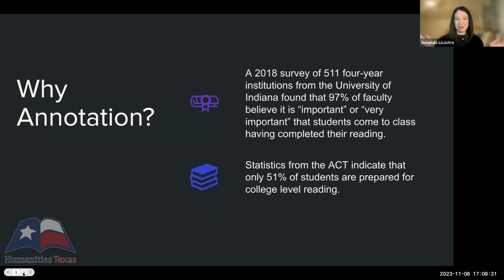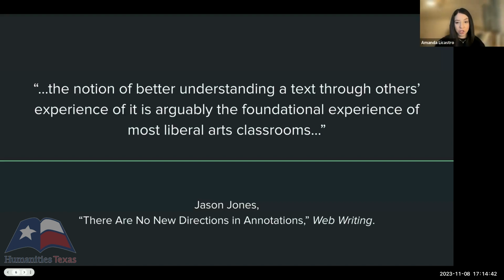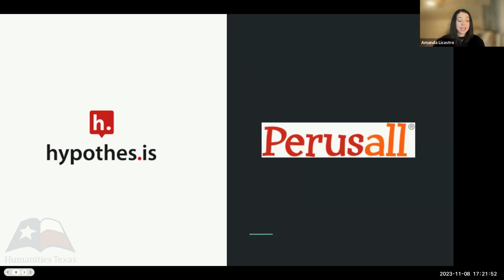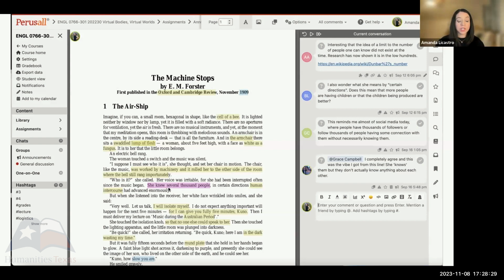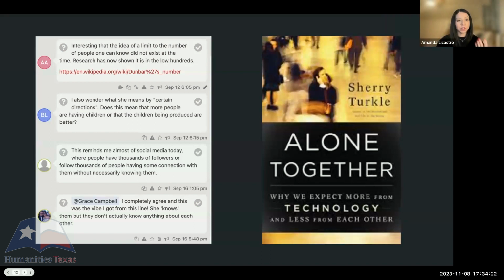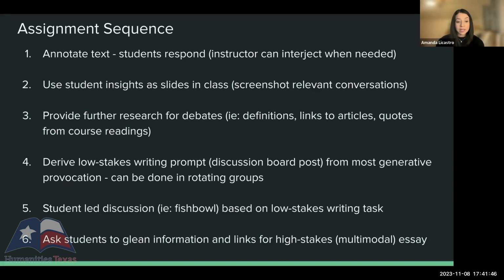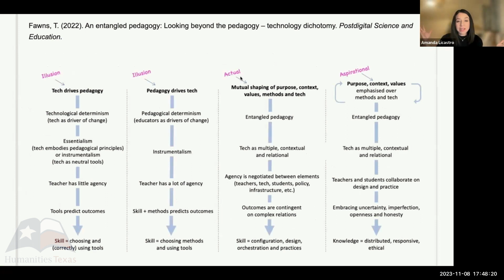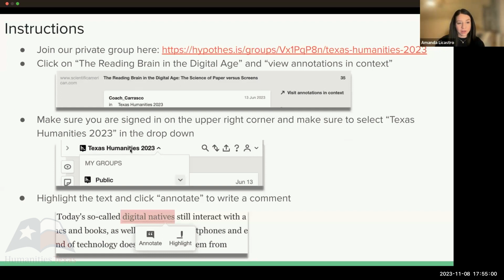Amanda Licastro, "Social Annotation Tools for Writing Instruction" (November 2023)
Amanda Licastro of Swarthmore College led a webinar introducing a variety of social annotation tools for research and writing instruction at the secondary level. To learn more about Humanities Texas education programs, visit us